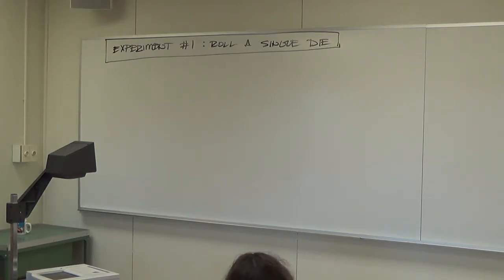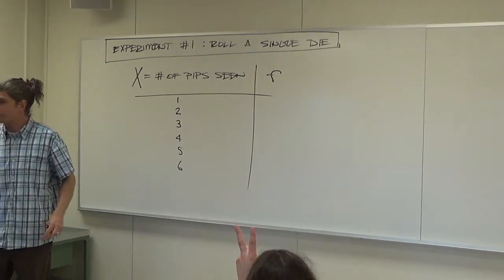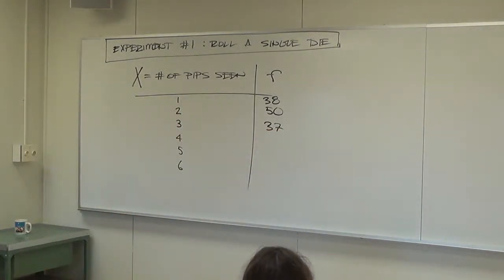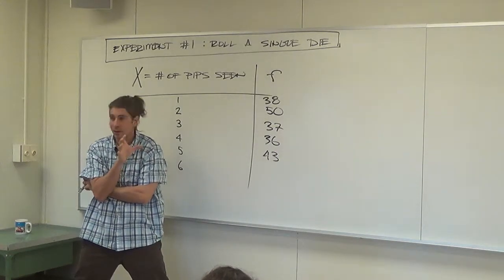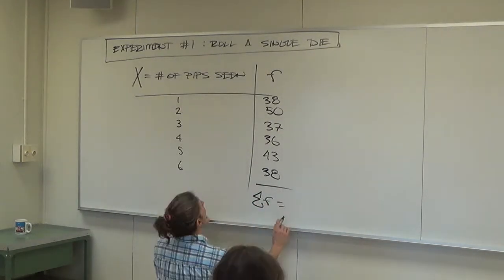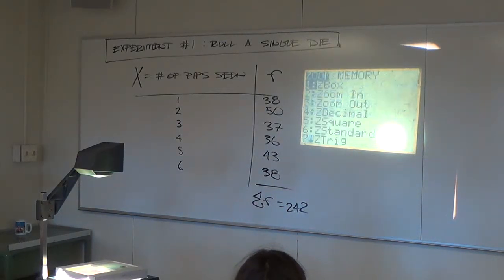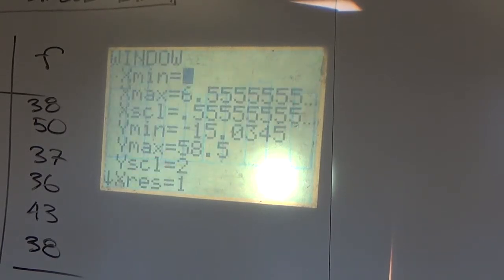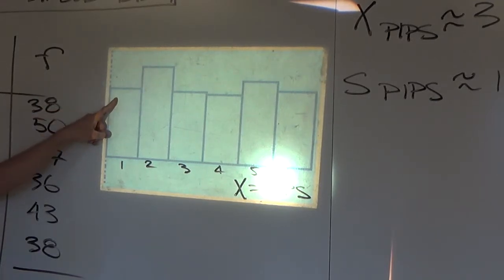2.13.14 (The Beginnings of Probability Distributions)